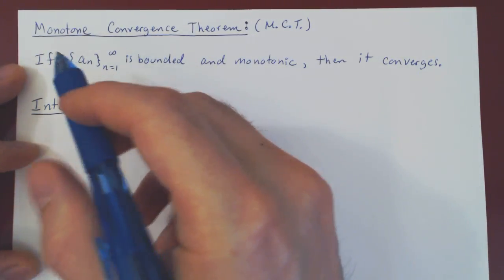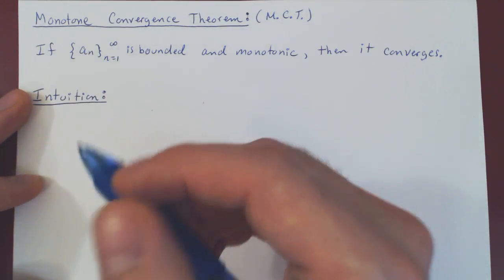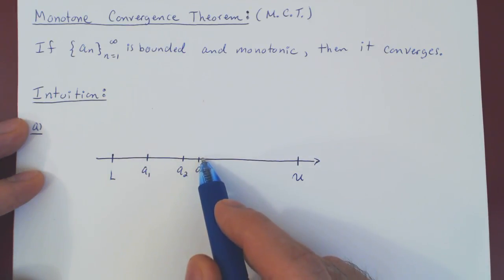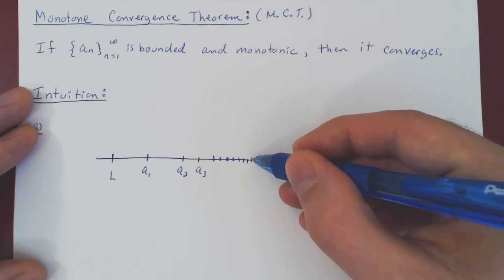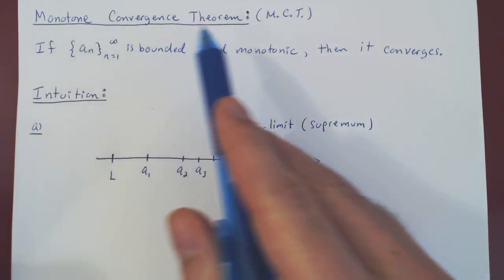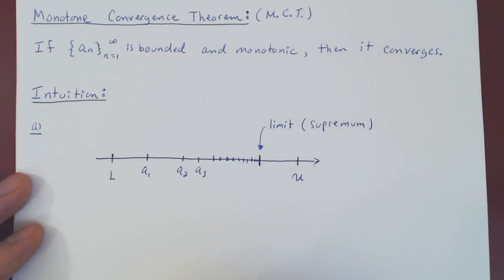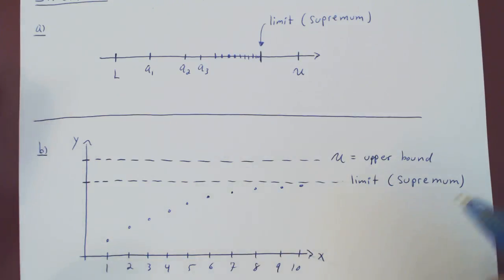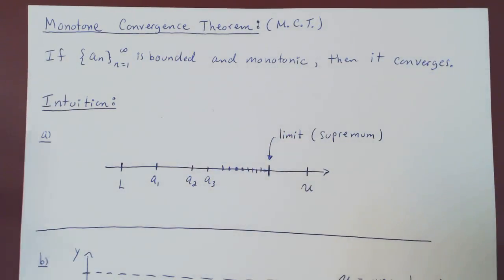Monotone Convergence Theorem - Intuition